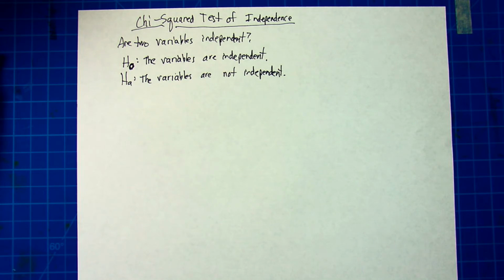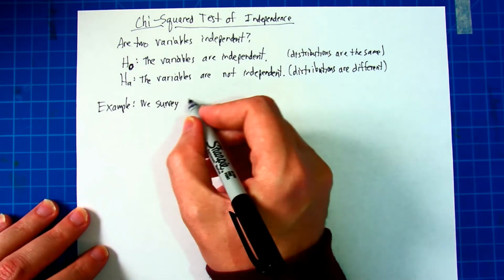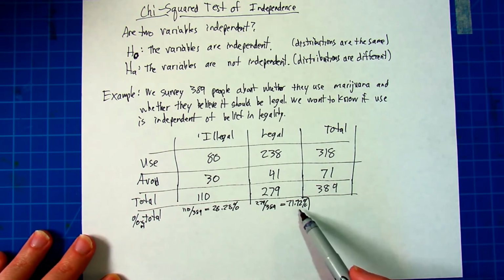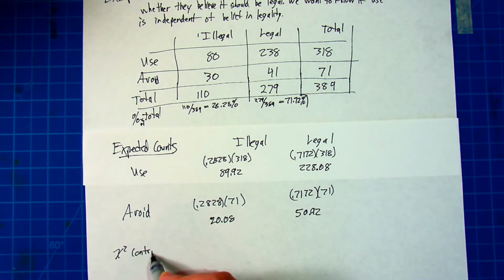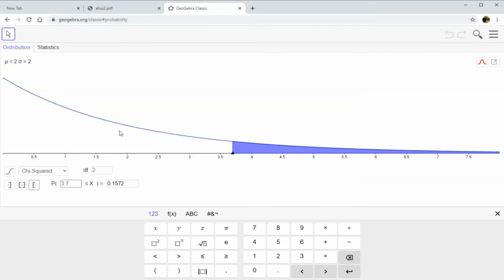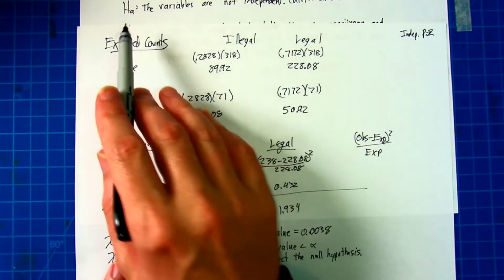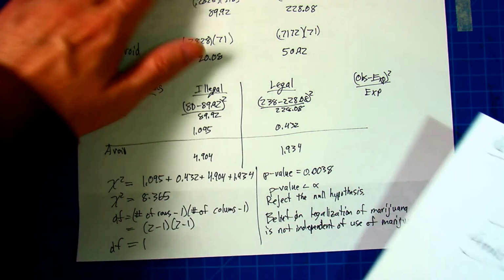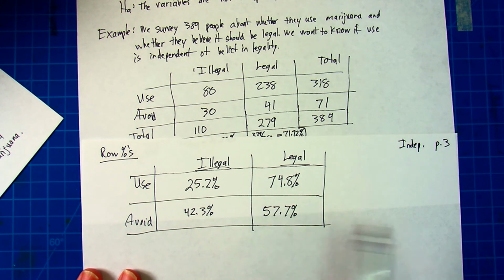Chi-squared test of independence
The Greek letter is χ. This was an early symbol for Christ. Hence, Xmas is an historically valid name for the day, transliterated to English.